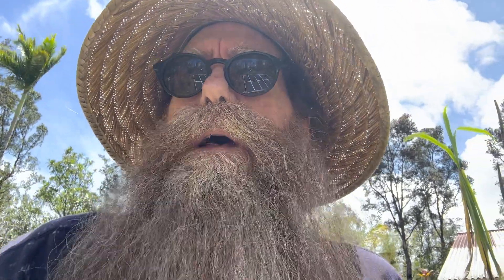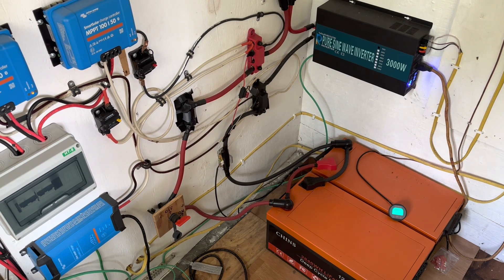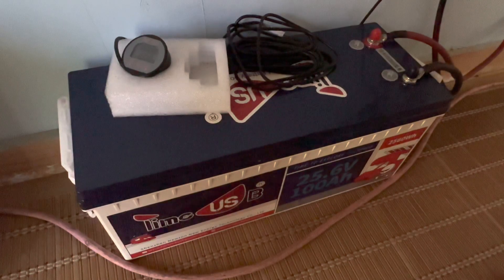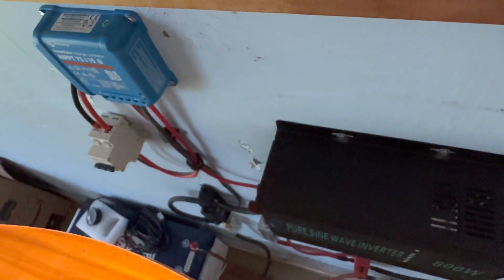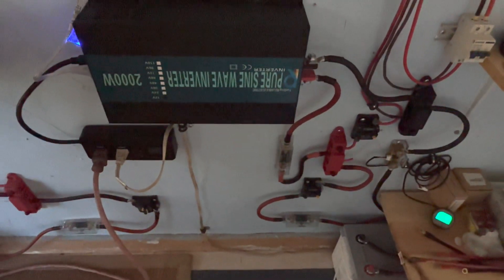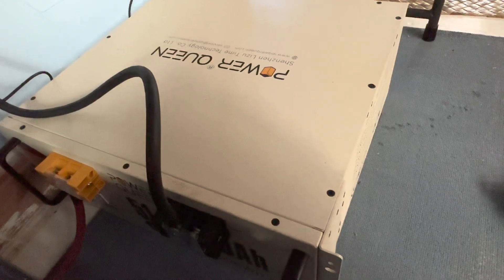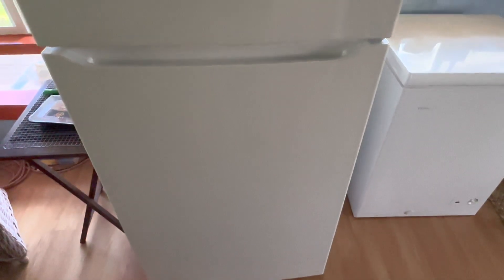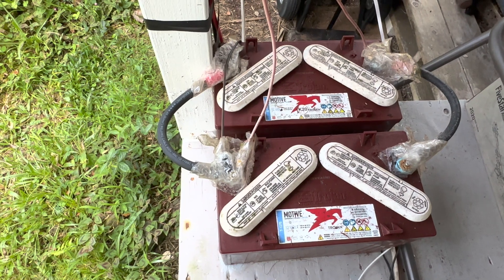6 independent LiFePO4 battery power stations for redundancy ,comfort in solar off grid lifestyle !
With several systems up and running all the time ,there is room to move power where needed in almost any situation.
Everything in today's video:
Entire 1st build:
50 amp breakers
Bus bars
Battery cables
Bus bars
Solar panels
Battery monitor
Other components in today's content:
Bus bars
Solar panels
Solar panels
Battery monitor
Solar panels
Bus bars